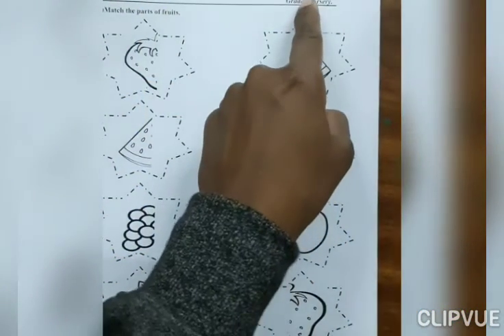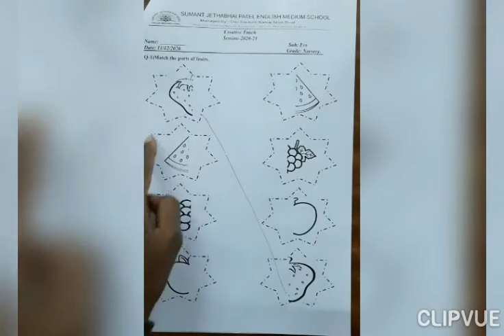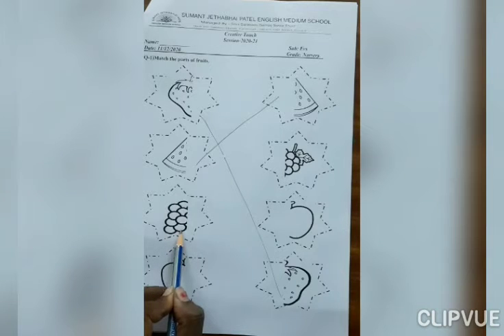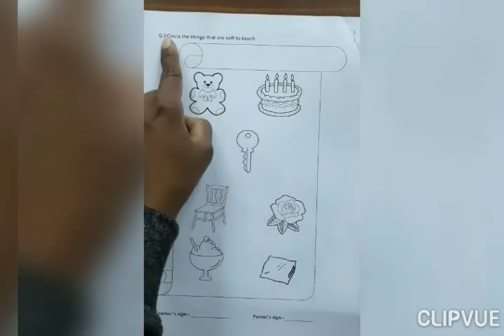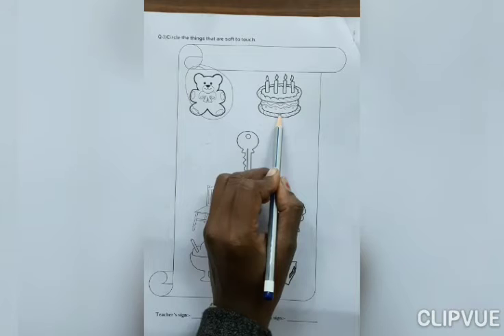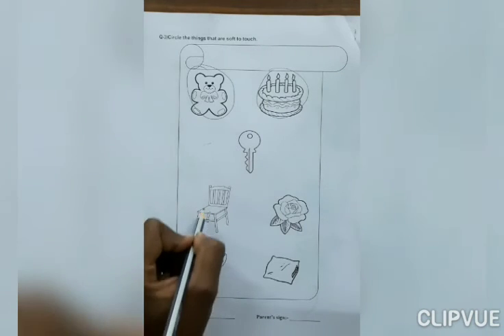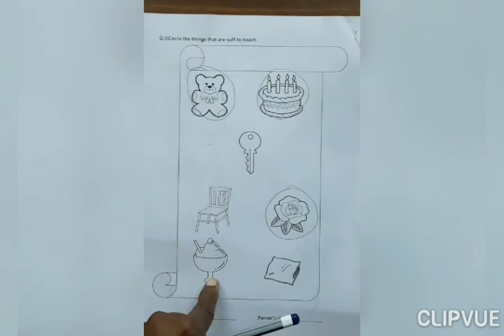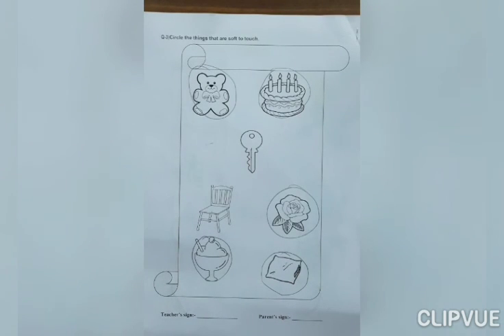EVS NURSERY WORKSHEET SOLUTION